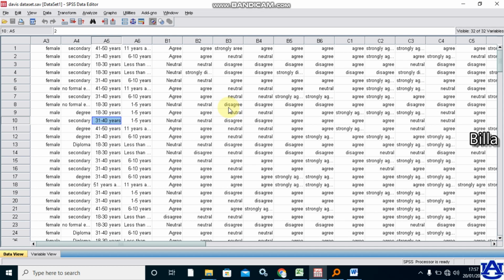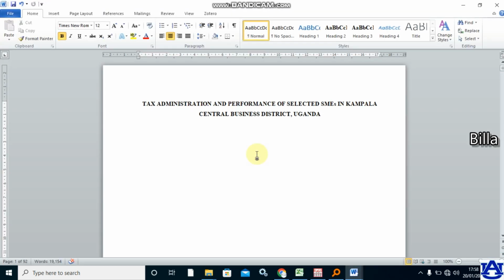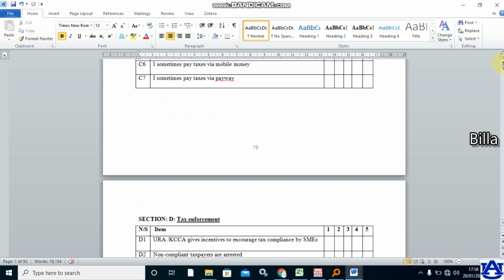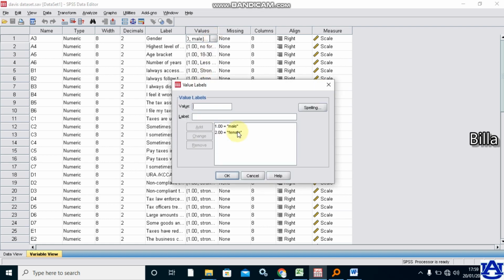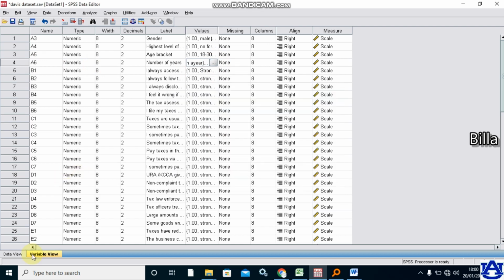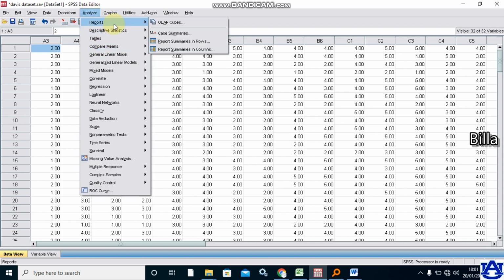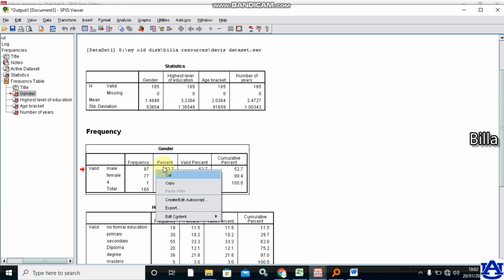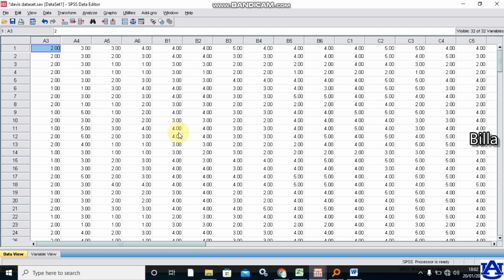Spss data analysis with questionaire- episode 3 with Billa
Spss data analysis with questionaire